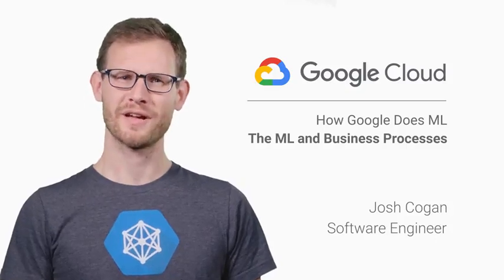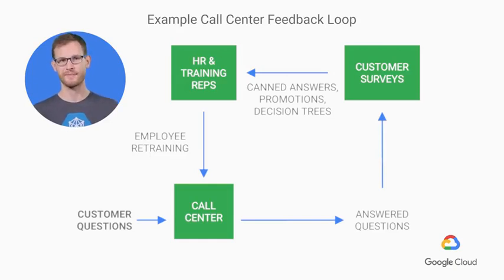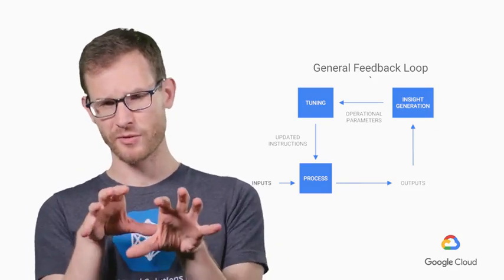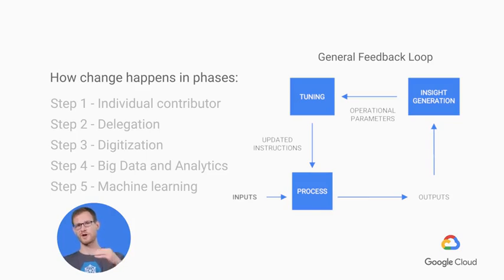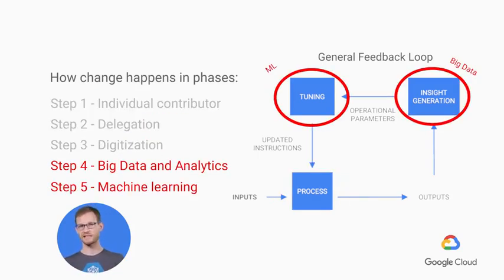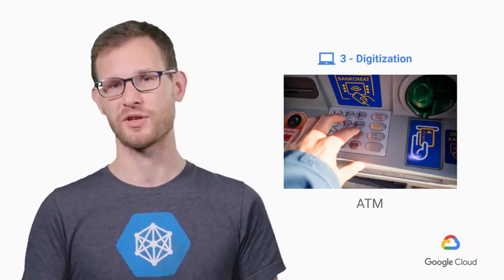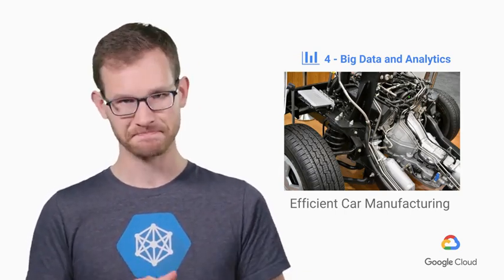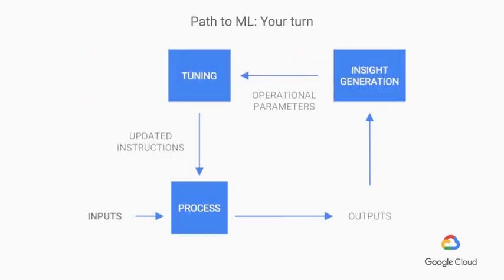ML and Business Processes